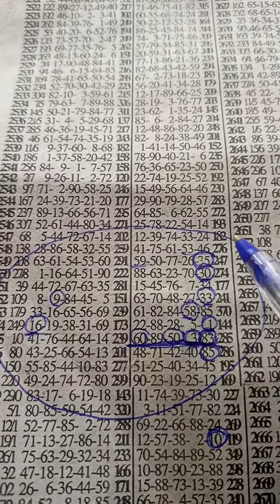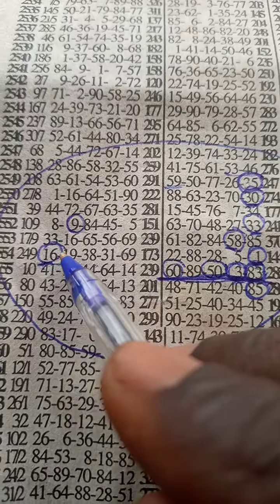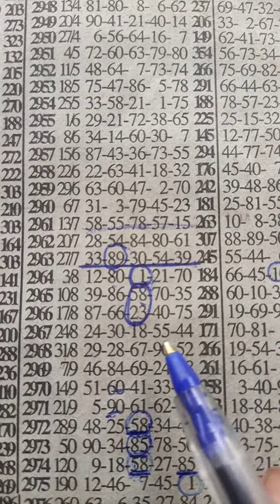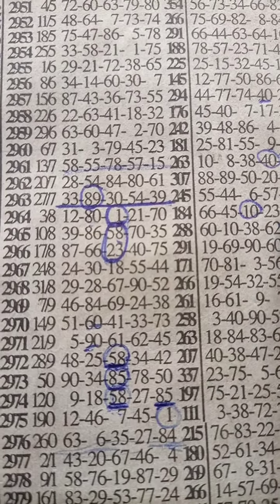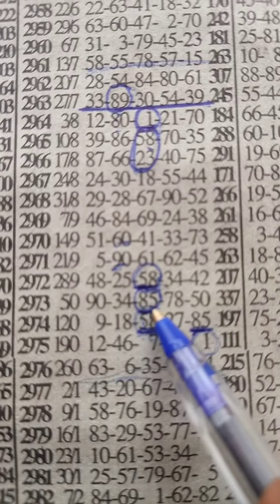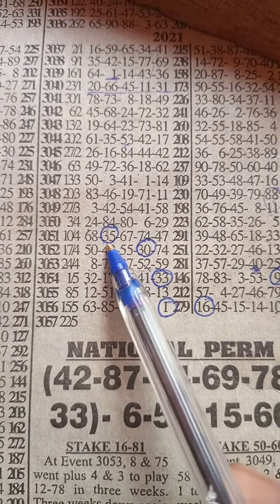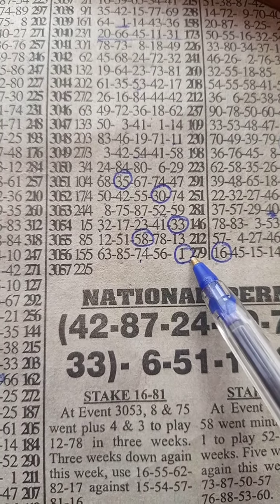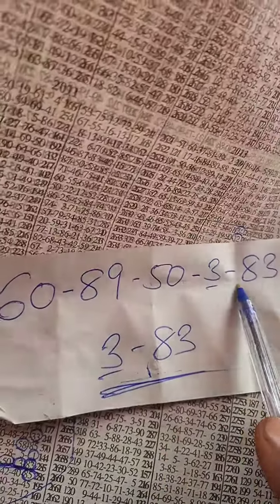NATIONAL PLAN (22/5/2021)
LUCREATIVE LOTTO CHART ZONE